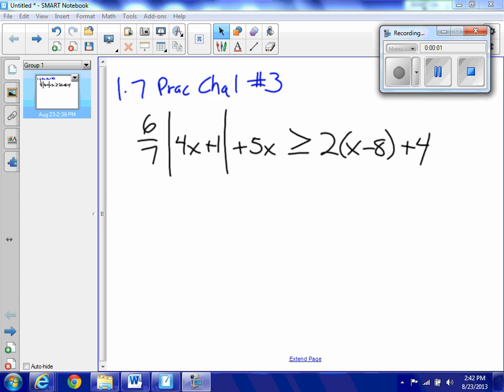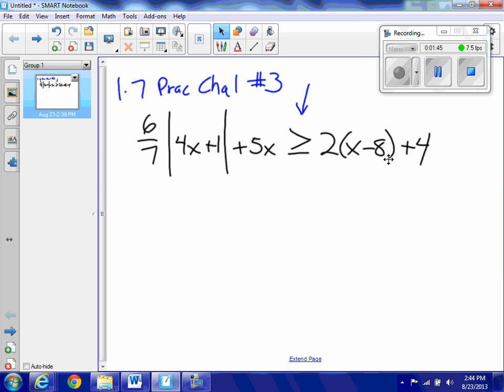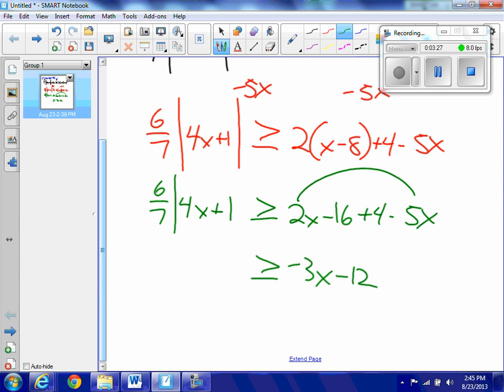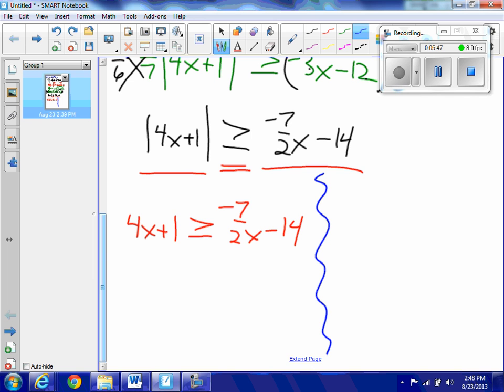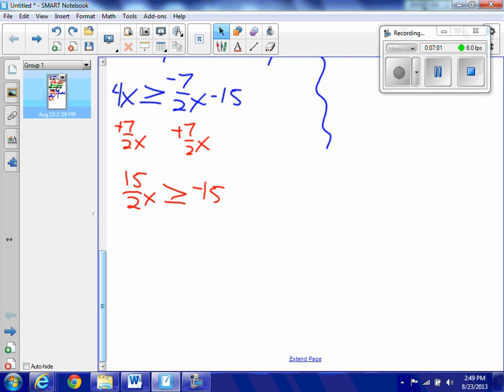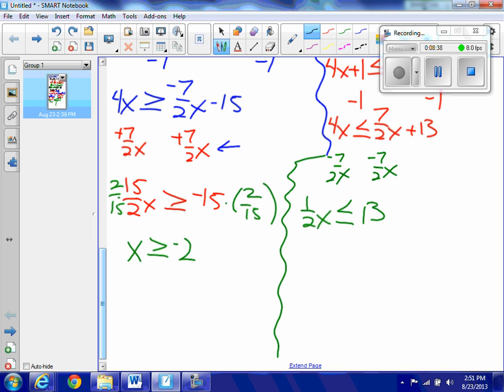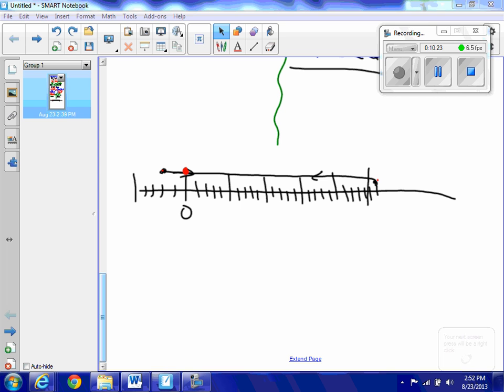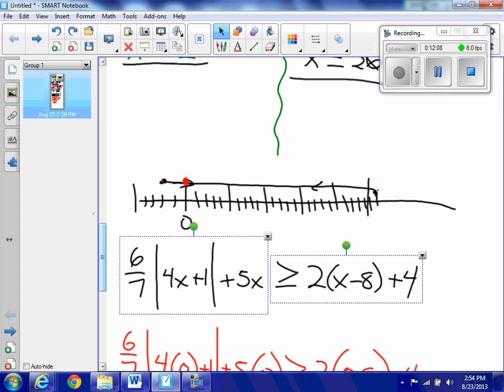HA2T 1 7 Prac Chal #3